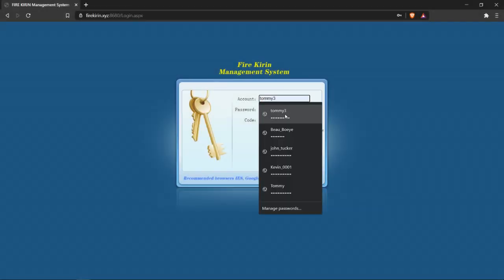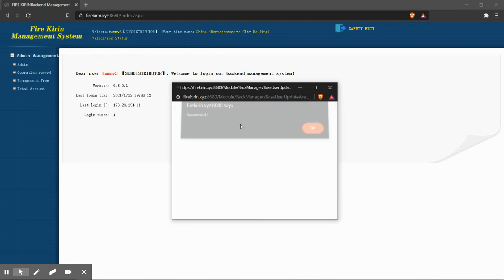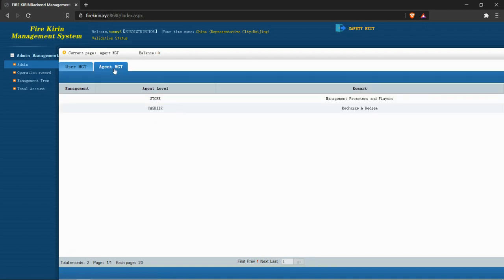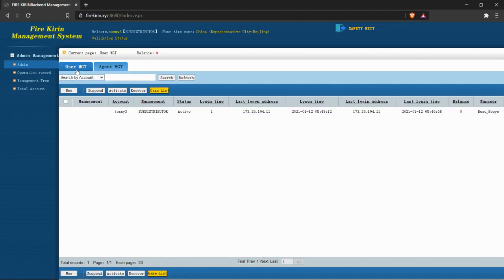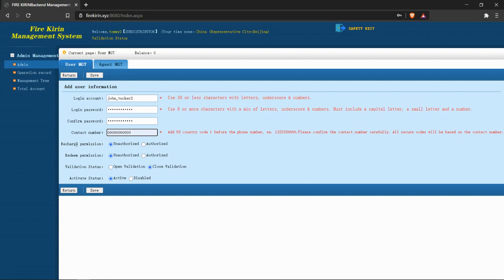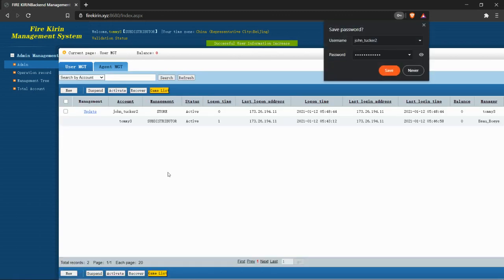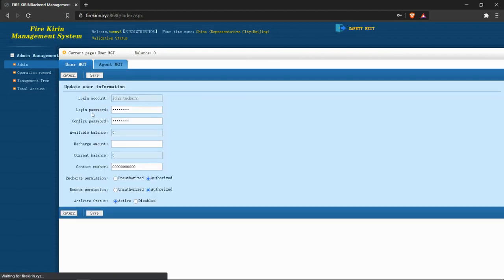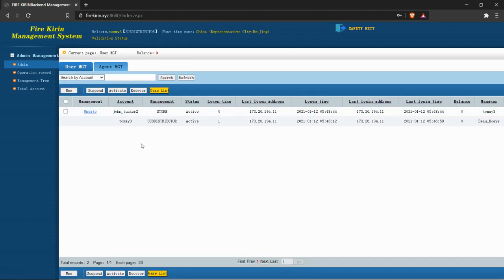How to manage Sub Distributor Accounts in Fire Kirin Management System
Tutorial Instructions for Fire Kirin: Sub Distributor Accounts